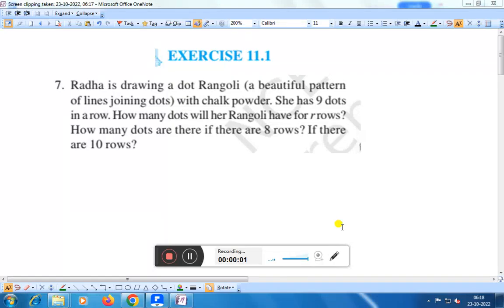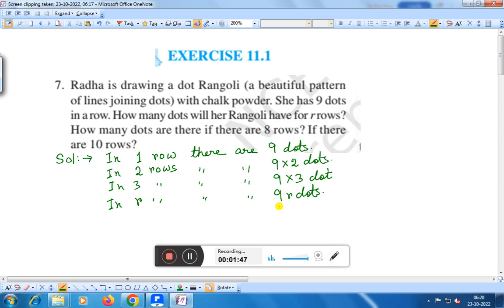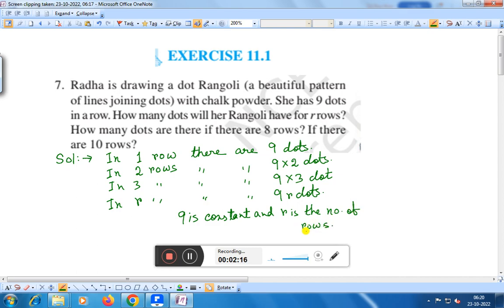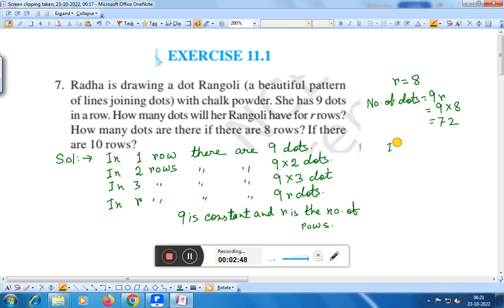EX-11.1 ,Q.NO- 7 CH-11,CLASS-6 ,ALGEBRA,MATHS,NCERT,CBSE